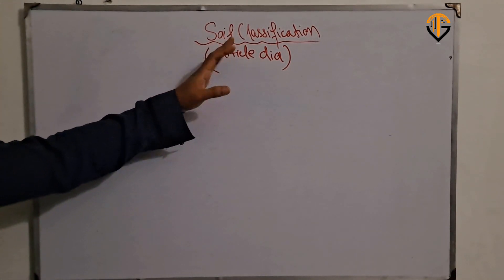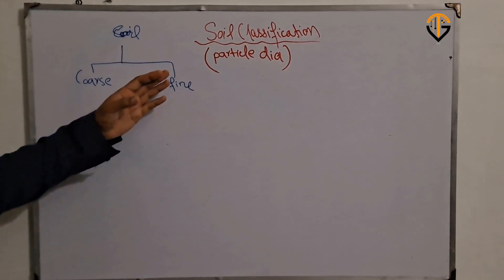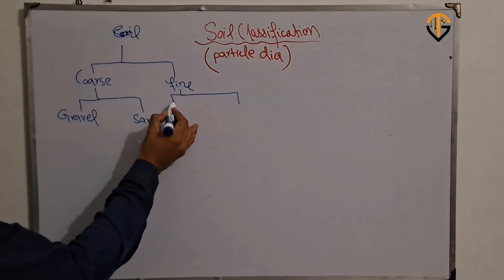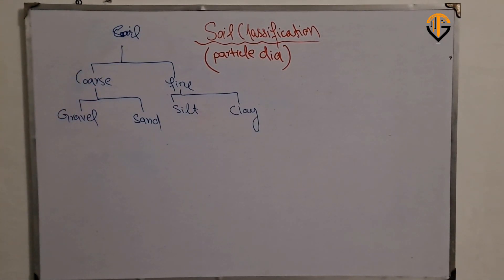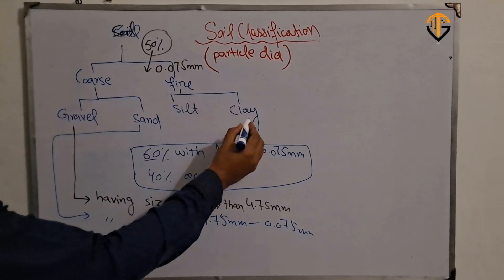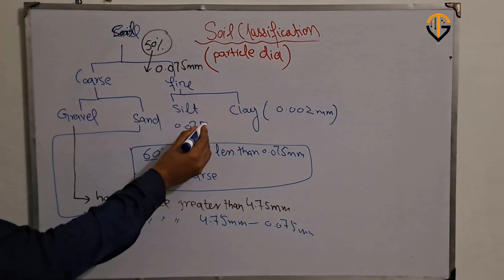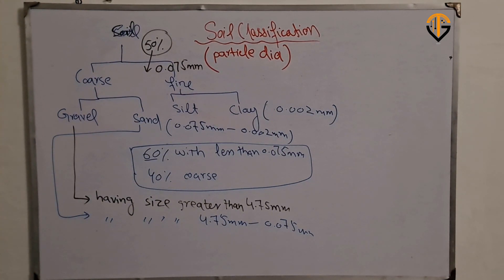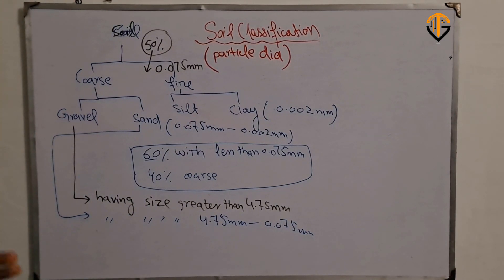Demonstration of Soil Classification | Geotech with Naqeeb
Demonstration of Soil Classification
Geotech with Naqeeb